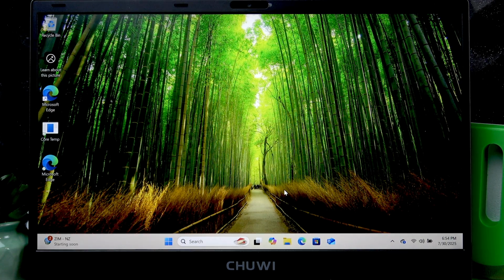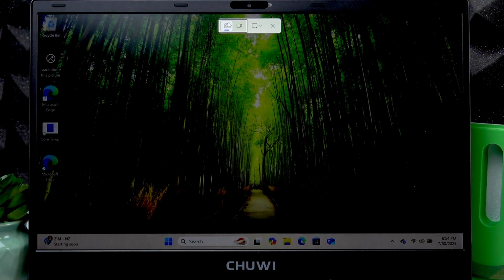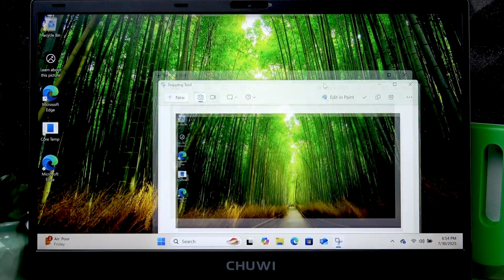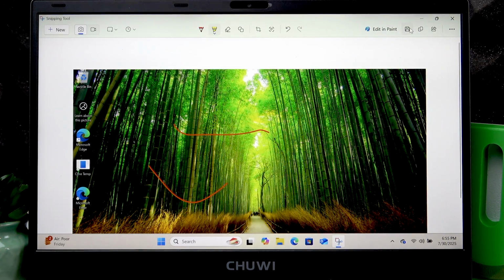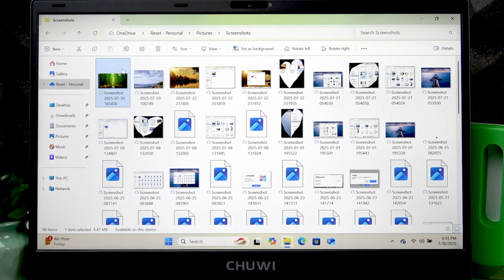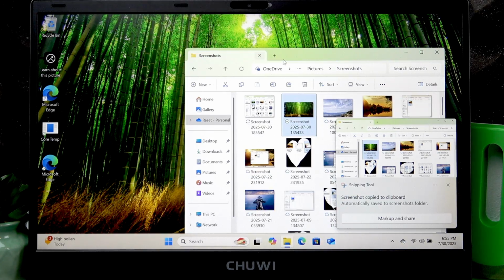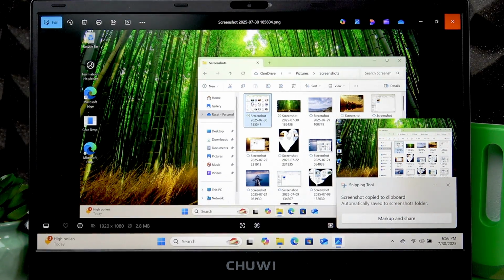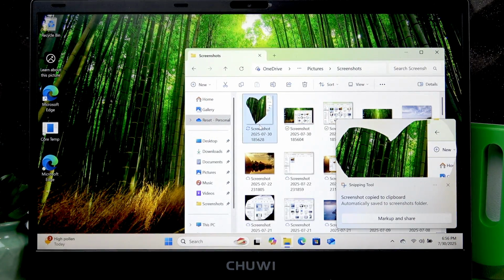CHUWI GemiBook X Pro – How to Take a Screenshot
Learn how to take a screenshot on the CHUWI GemiBook X Pro laptop with this easy step-by-step guide. In this video, we show you the different methods to capture your screen, including using the Windows + Shift + S keyboard shortcut and the Print Screen button. Discover how to use the Snip tool to select between rectangular, window, full screen, and freeform screenshot options. We also explain how to edit your screenshots, save them, and find them in the Screenshots folder on your CHUWI GemiBook X Pro. Whether you want to capture a specific area, a window, or the entire screen, this video will help you master all the screenshot features on your device. Perfect for new users and anyone looking to get the most out of their CHUWI GemiBook X Pro laptop.

How to take a screenshot on CHUWI GemiBook X Pro?
How to use the Snip tool on CHUWI GemiBook X Pro?
Where are screenshots saved on CHUWI GemiBook X Pro?

0:00 Introduction
0:05 Keyboard shortcuts for screenshots
0:20 Using the Snip tool and screenshot options
0:45 Taking a rectangular screenshot
1:10 Editing and saving screenshots
1:30 Finding screenshots in the Pictures folder
1:50 Window screenshot method
2:15 Full screen screenshot
2:30 Freeform screenshot option
2:50 Outro and tips